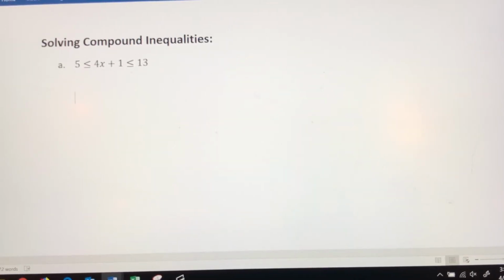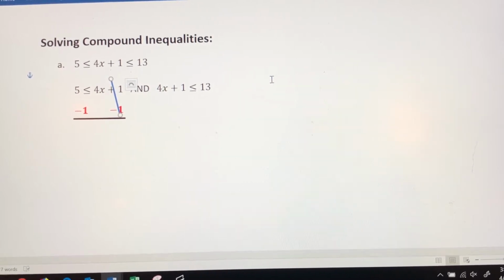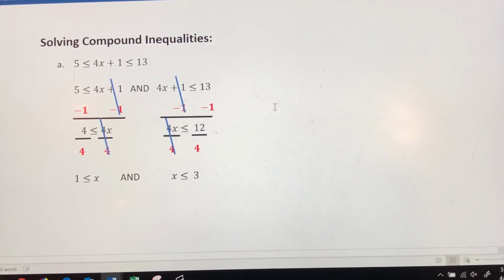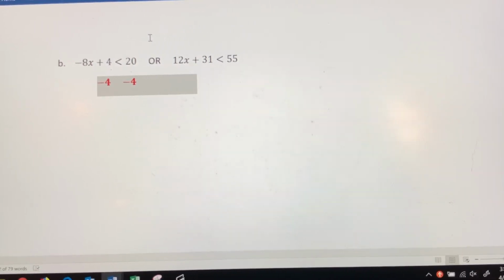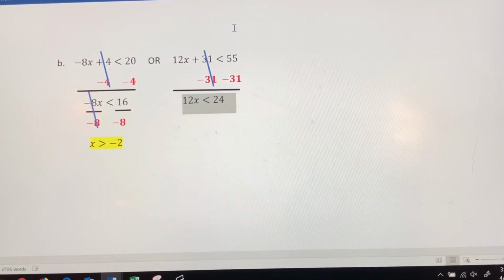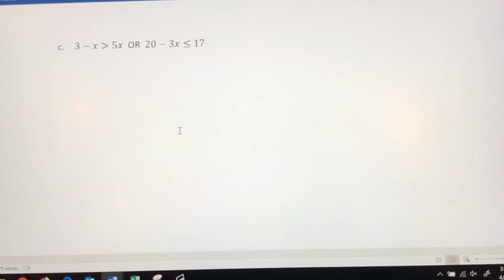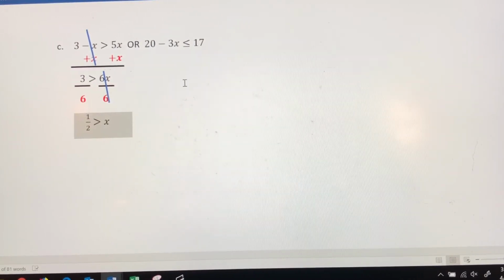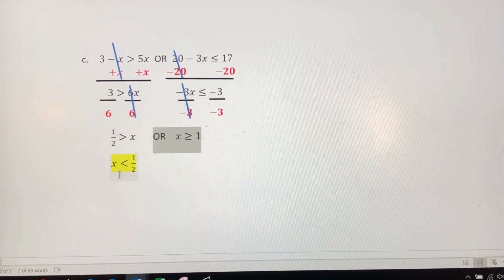Solving Compound Inequalities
This video shows step-by-step instructions for solving compound inequalities of the “and” or “or” varieties.